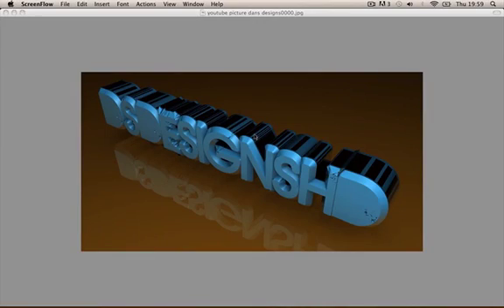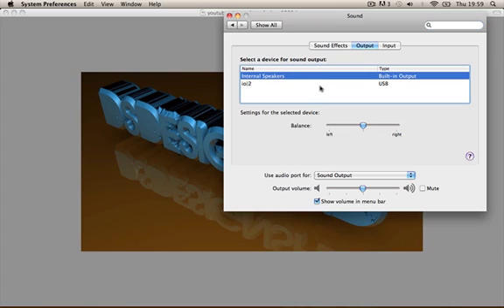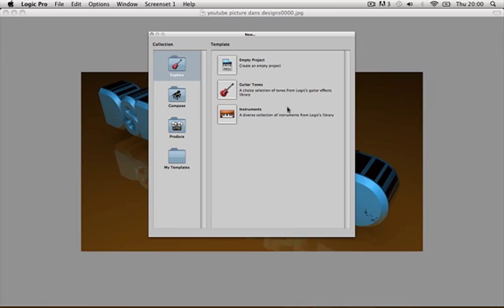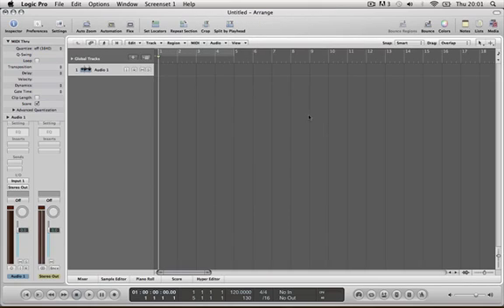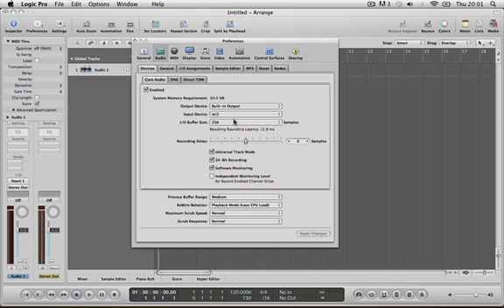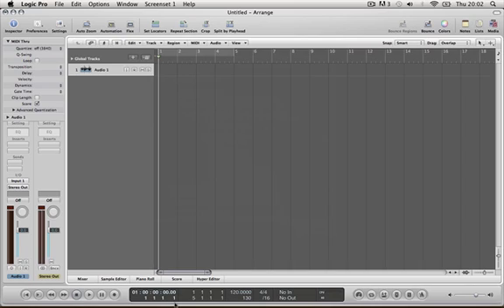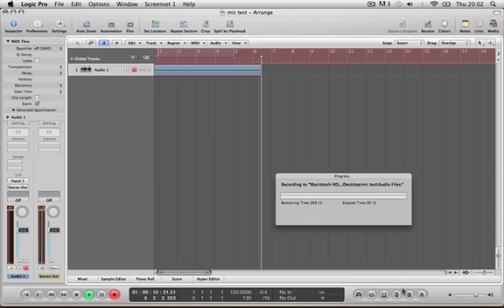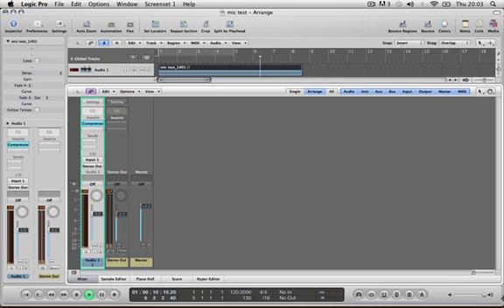setup up audio interface with logic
how to setup audio interface in logic pro 9 with microphone.